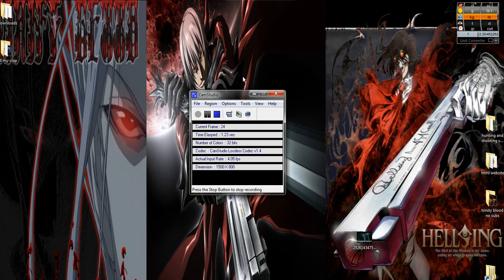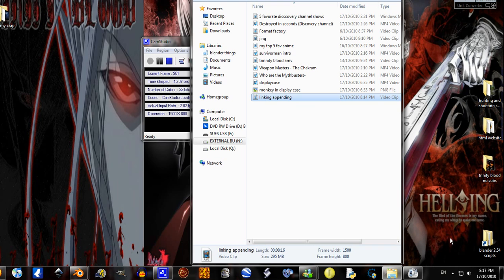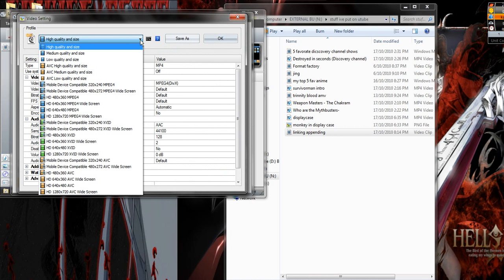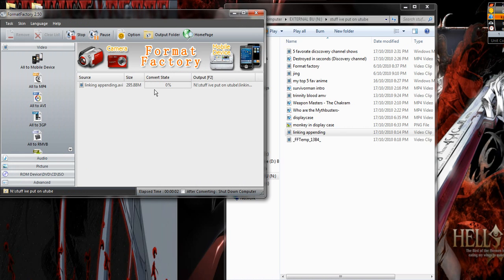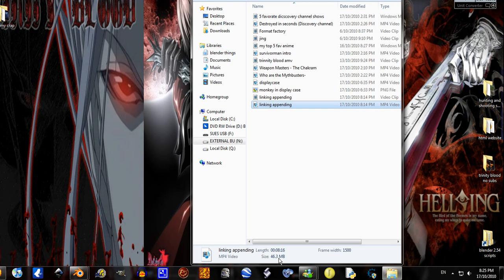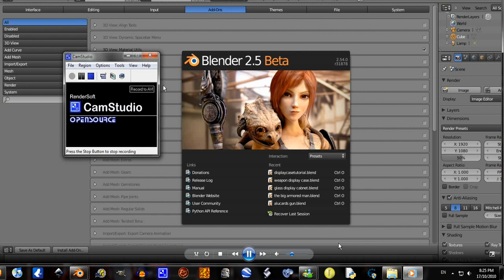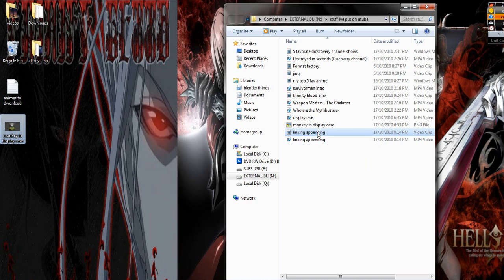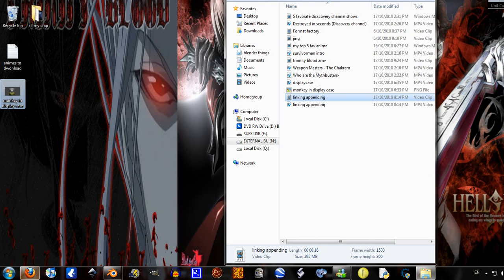How To Compress CamStudio Videos (loses no Quality)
this is compressing videos from cam studio loses no quality